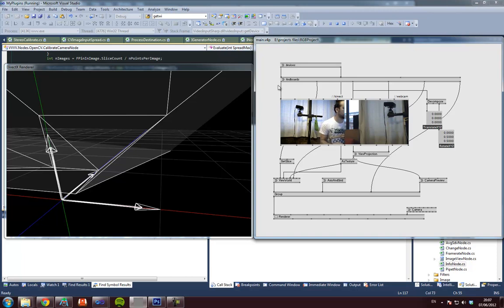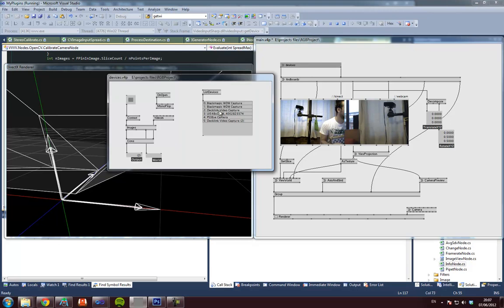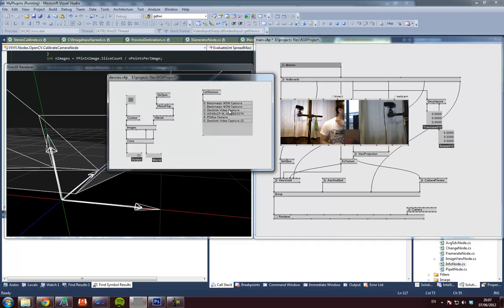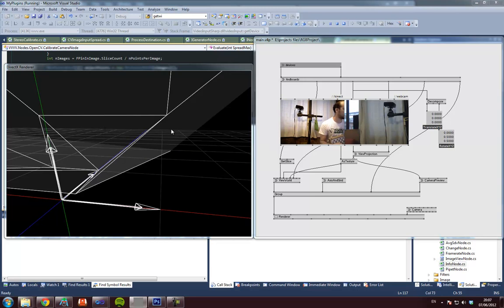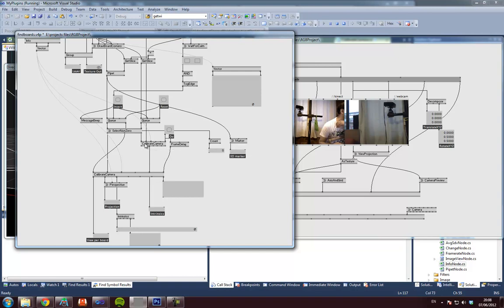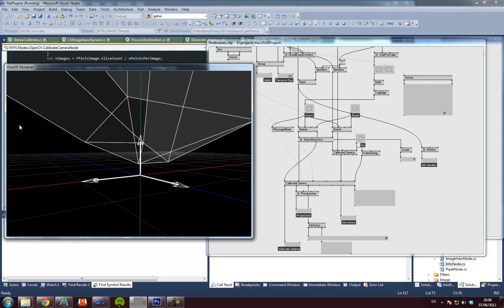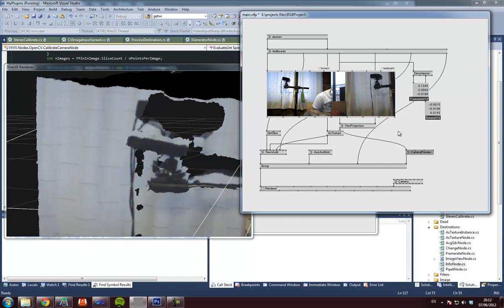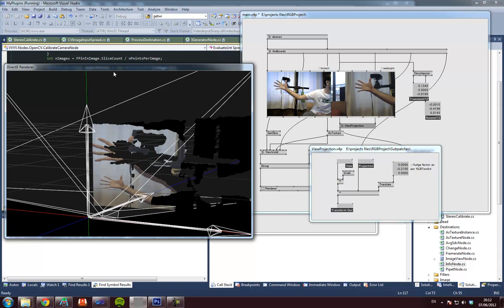RGB+D calibration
Calibrate OpenNI depth camera with external RGB camera